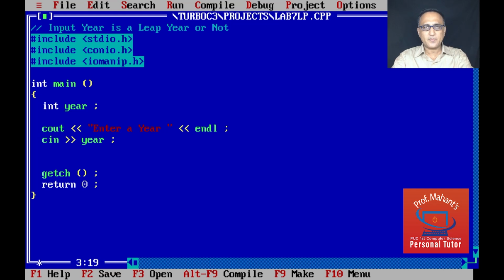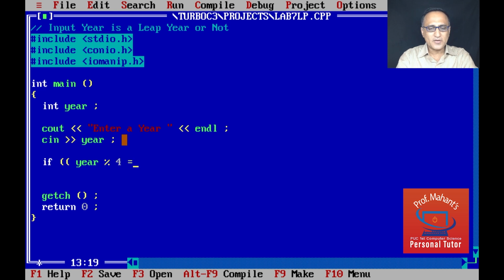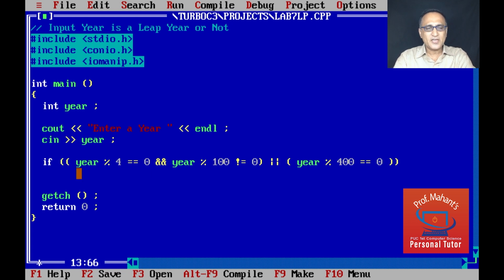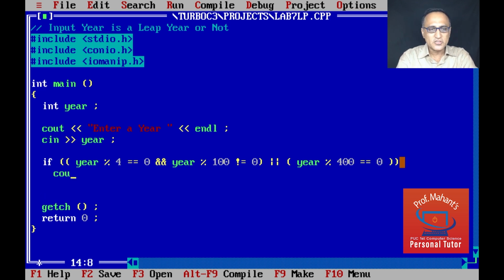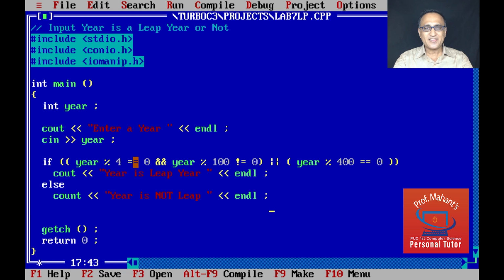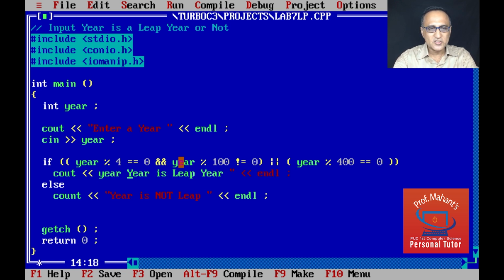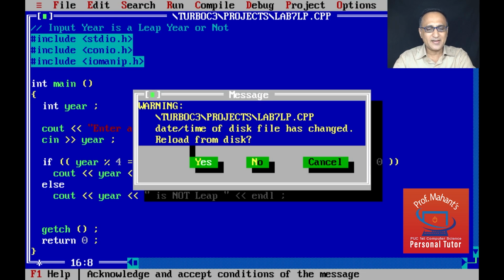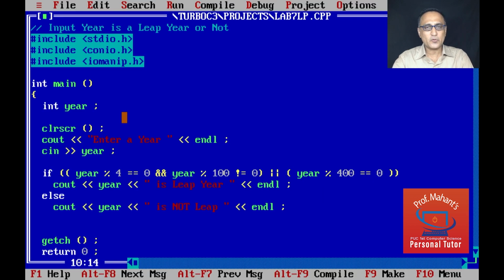Lab 7 If a given year is a Leap Year or not using simple if else Statement